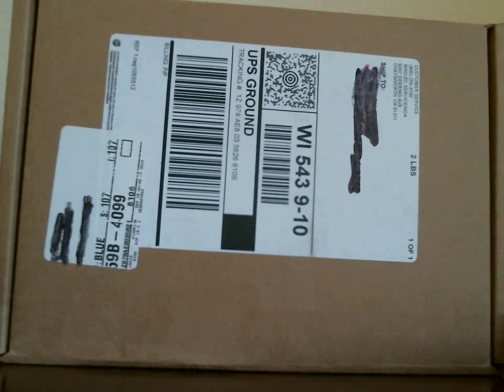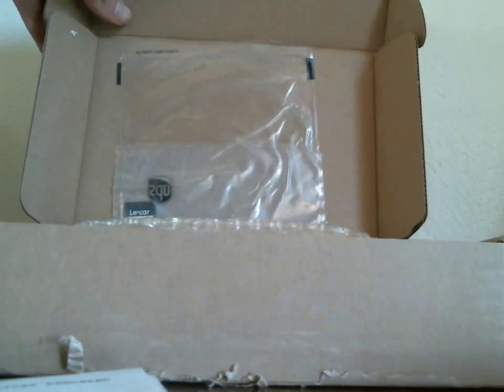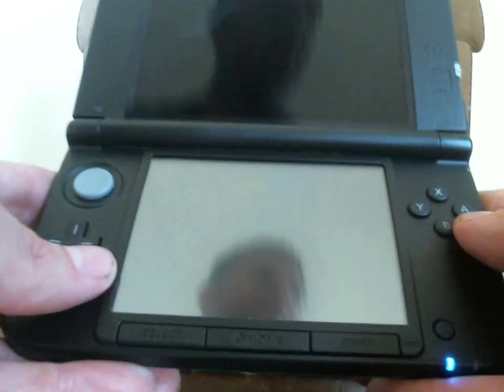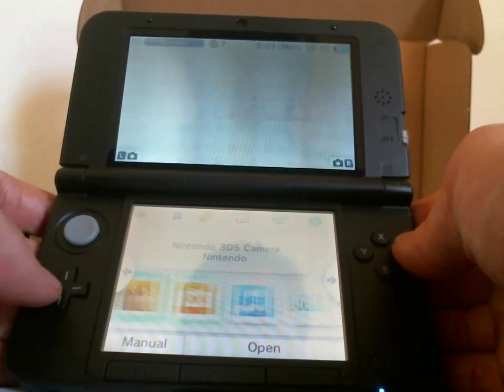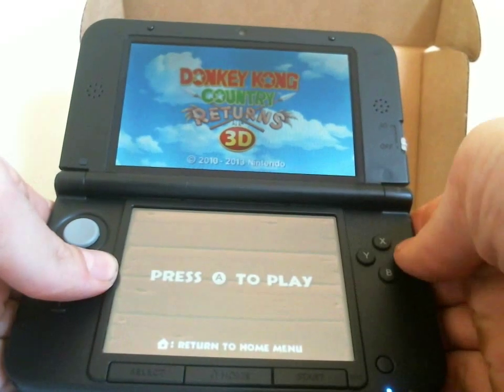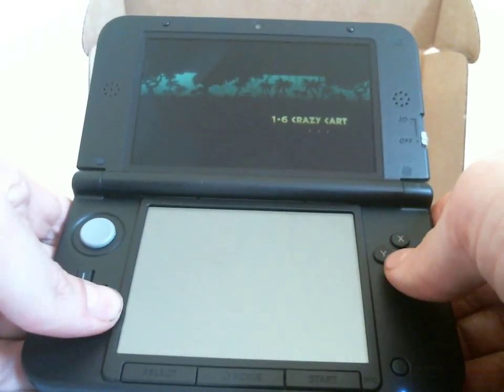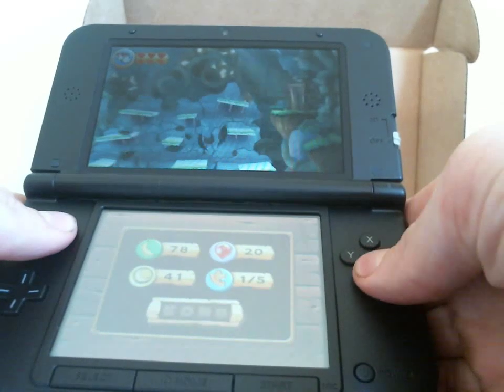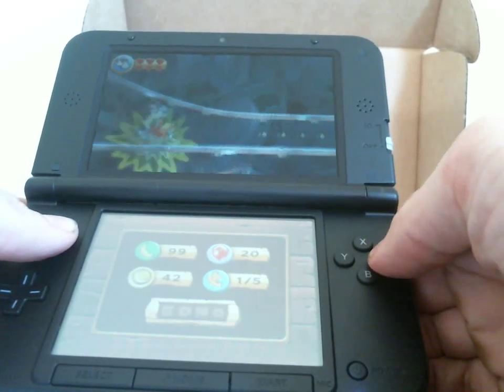My Nintendo 3DS XL Back From Repair!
Note: This is my 3DS XL, The SD card had my Mario Kart 7 and other items I purchased on it which I showed but was not in the slot. The system still works. I am so glad its fixed!